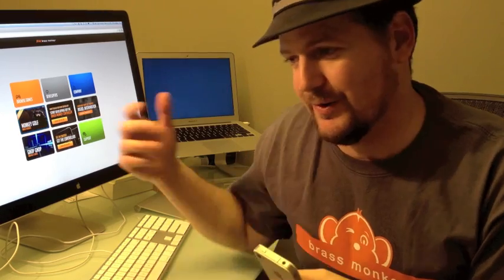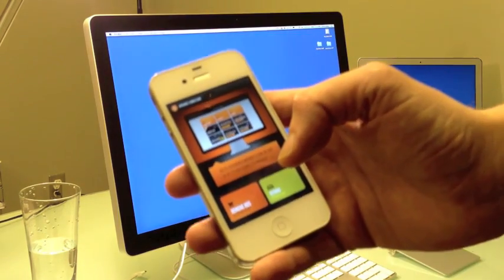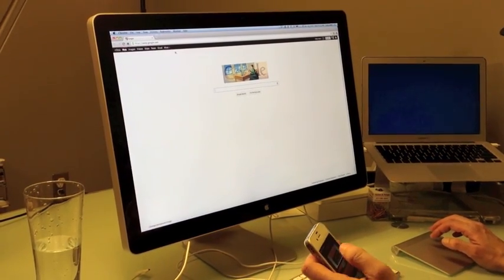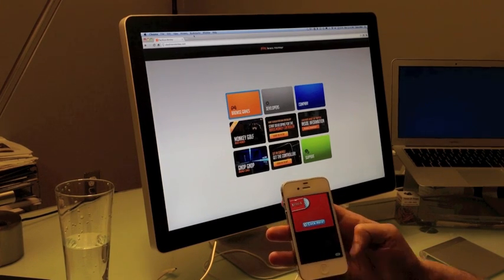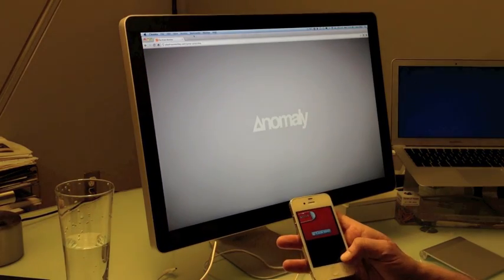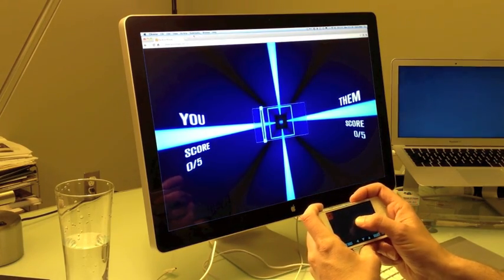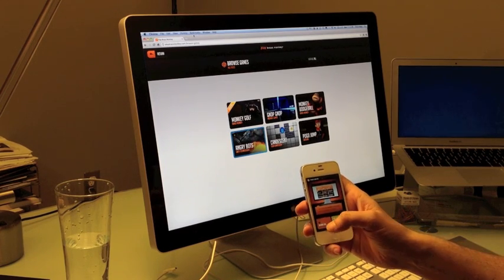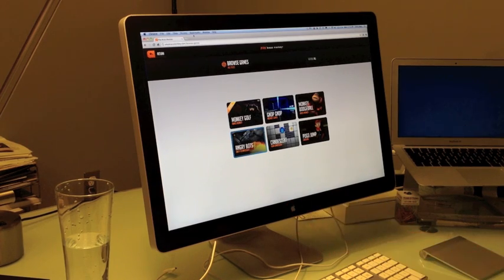How To Use Brass Monkey (2011)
A walk through of how to setup Brass Monkey to play video games in your browser using the Brass Monkey iOS app as a Video Game Controller.